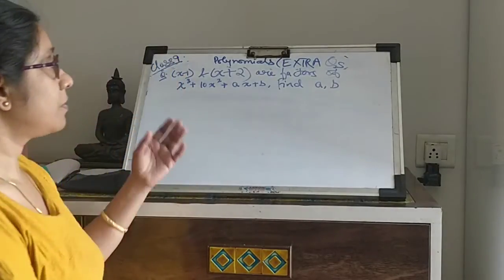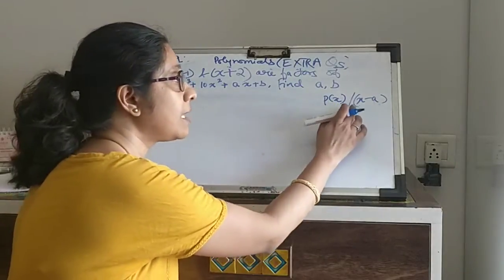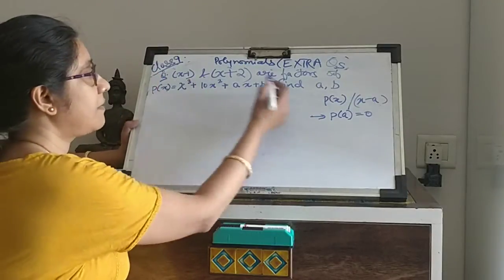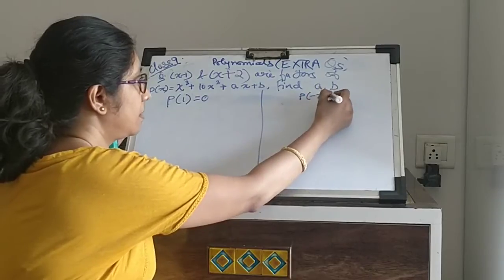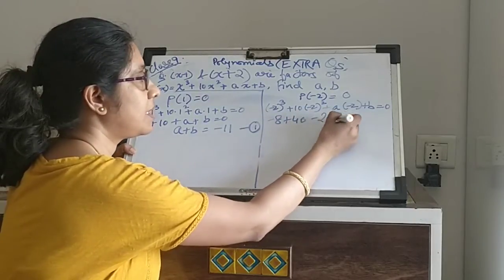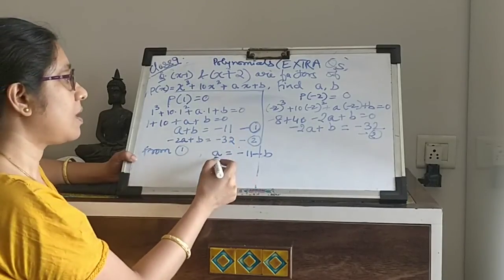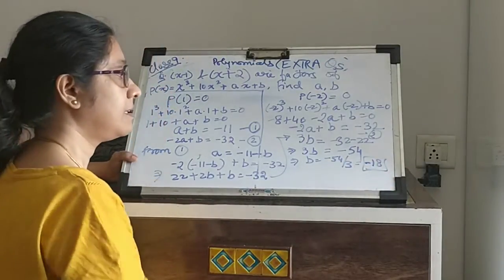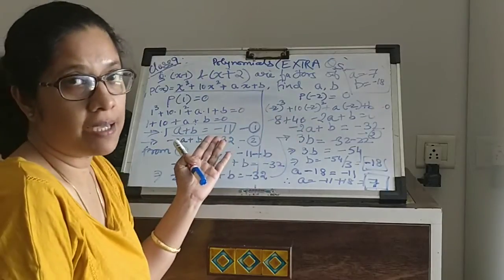Class 9 Maths (India) - Exercise on Polynomials 2